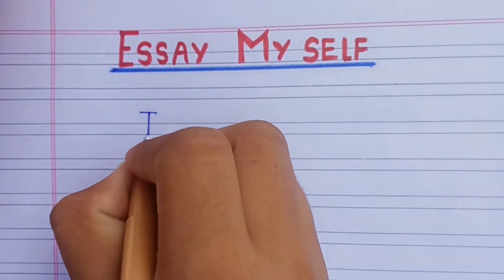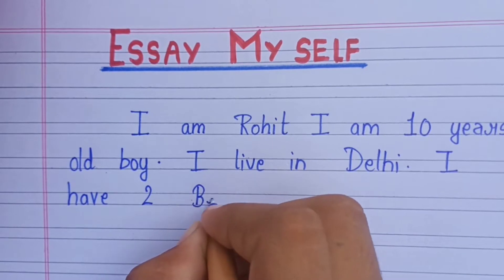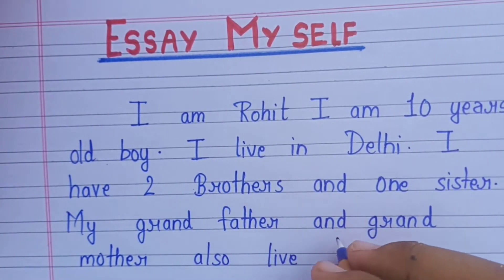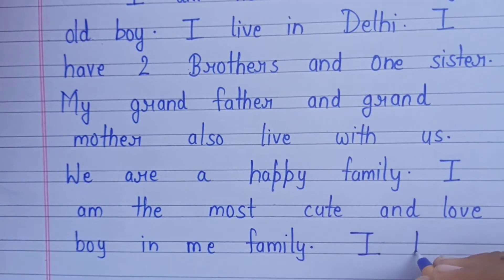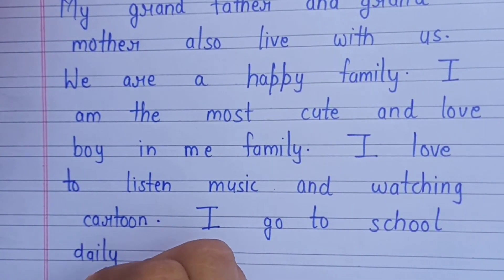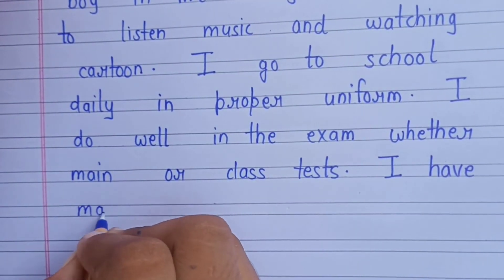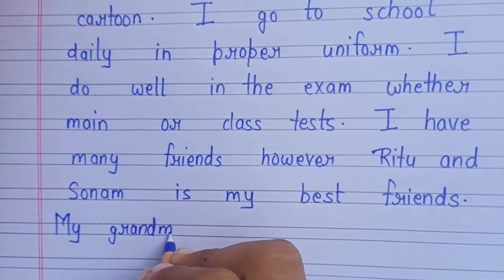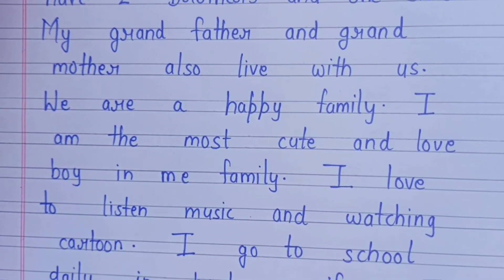Myself essay in english/Essay on myself/About Myself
Smartwriter myself essay in english Essay on myself essay on myself in english short essay on myself About Myself

Hello and Welcome again

     Smart Writer is about :-

👉🏻 About all subject
👉🏻 Explaining Topics
👉🏻 All types of essay
👉🏻 All types of General knowledge
👉🏻 Providing free topic about any subjects

👉 Cello Deco Gel Pen Jar Pack of 25

👉 Classmate Notebook - Single Line, 72 Pages

👉 Cello Geo Mathematical Instrument Box

👉 DOMS Watercolour Acqua Pen 24 Plastic Pack

👉 Milton Stainless Steel Combi Lunch Box

👉 POLESTAR Space Navyorg Casual Travel bagpack/School Backpack Bag

👉 Cello Venice Plastic Bottle Set

👉 Apsara Platinum Pencils Value Pack - Pack of 20